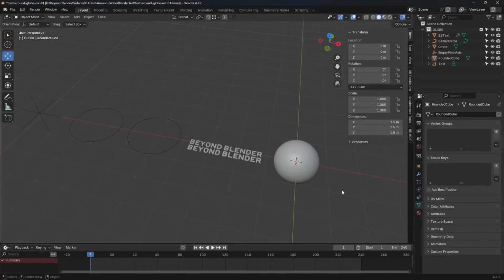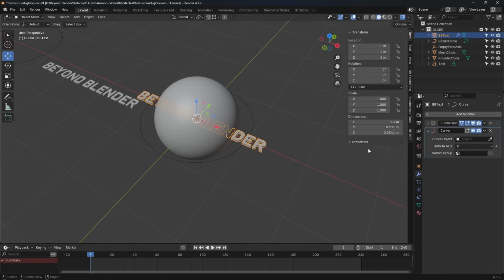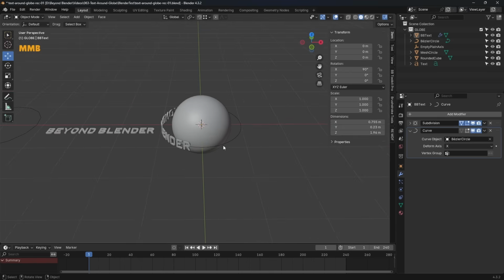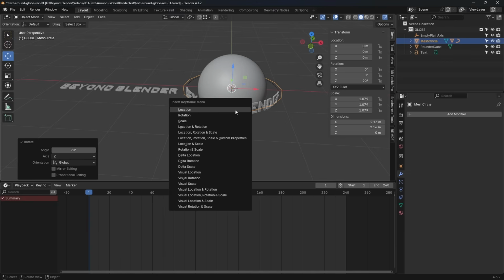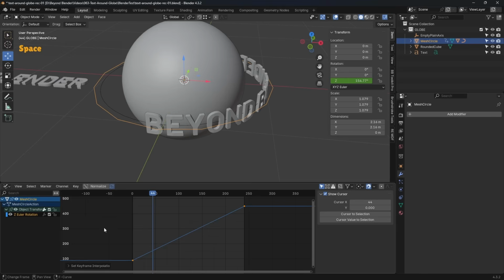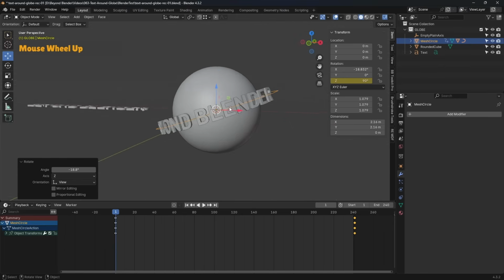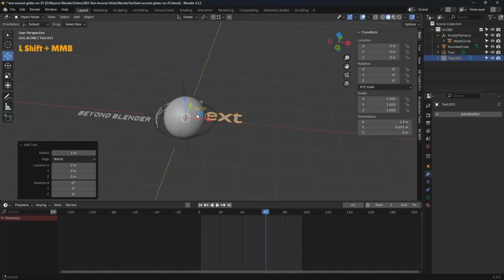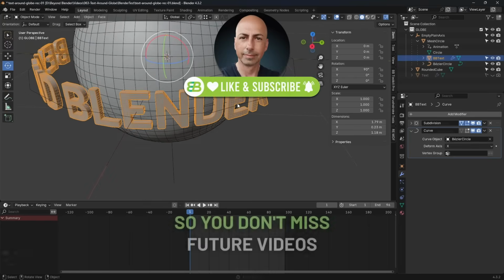Deform and Animate Text on a Curve - A Blender Tutorial for all Levels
Hello and welcome to all Blender users out there! In this video I'll show you how to deform text using a Bezier Circle (i.e. Curve object). This video is suitable for all experience levels - if you know the basics of Blender, then you're good to go! Have fun and enjoy the video🫡

It's cheap and is a great way to make some of the more repetitive tasks in Blender just one click away. The Pro version also adds several cool features, like Radial Arrays, one-click Overlays and Three Light Setup, plus more.